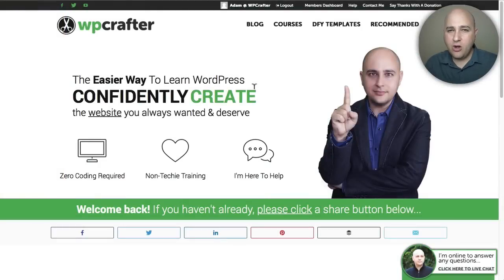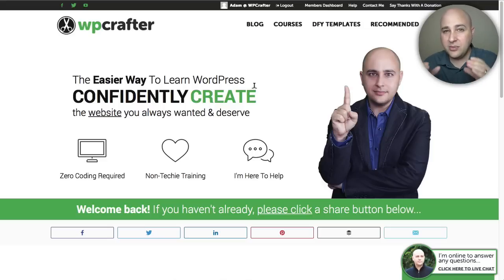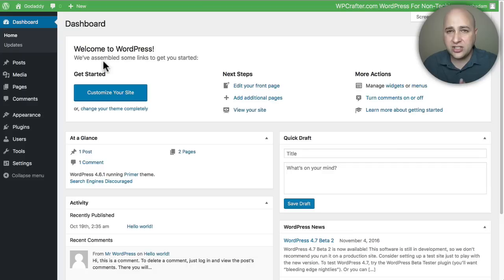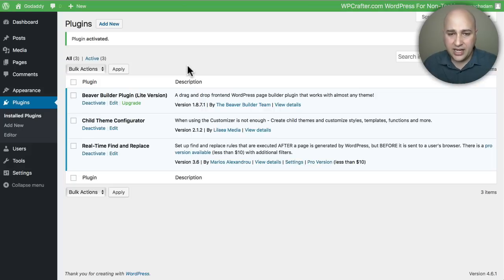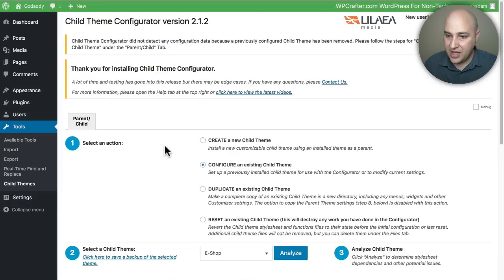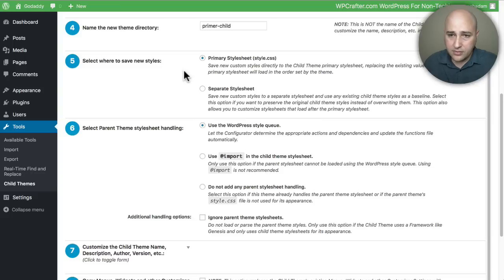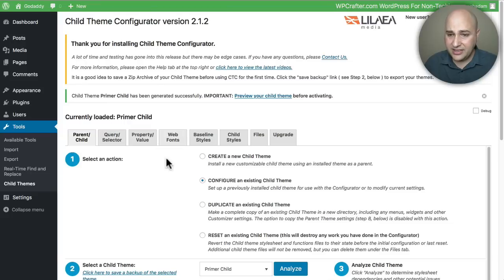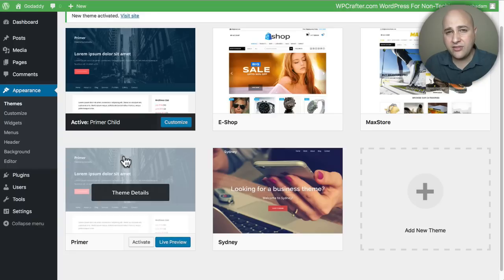How To Create A Child Theme For WordPress - It's SUPER EASY, with this video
One of the most important best practices is to use a WordPress child theme.

The only problem is many people over-complicate the process. So in this video, I explain it in the simplest terms possible and show you the best way to make one for your WordPress theme.